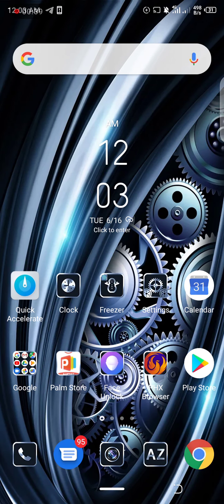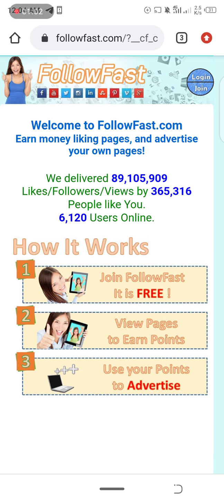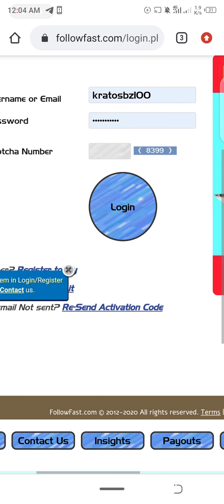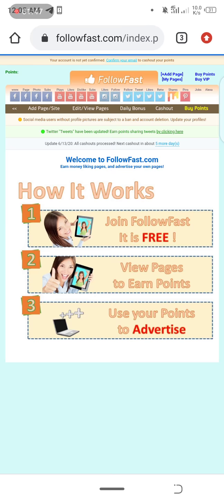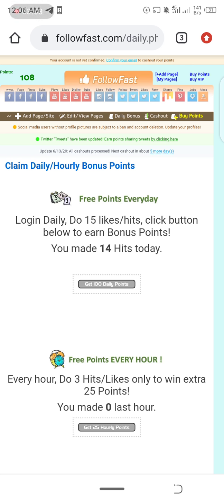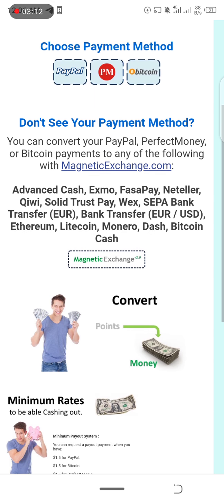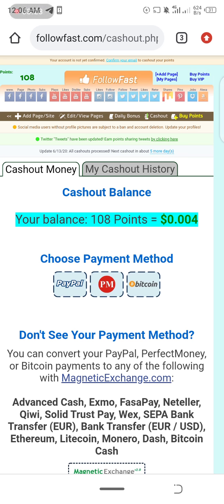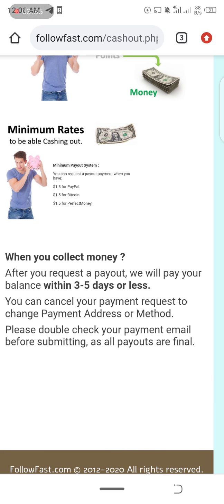Make money by Liking on Youtube Videos. (Make money online)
Welcome once again to J Tutorials.

This video gives a guide on how to actually earn money by Liking YouTube Videos. It's 100% legit and is paying. All you need to do is get started today. I have tested it and it's real. So click on this video to learn how to start earning.

Please Like 👍 if you loved the Video and hit the Subscribe 🔔 button to always get my Tutorials, if you don't watch, you won't actually get the tutorials so do yourself some good.